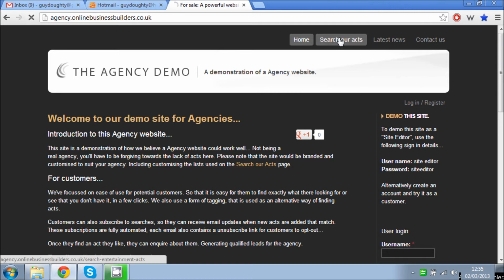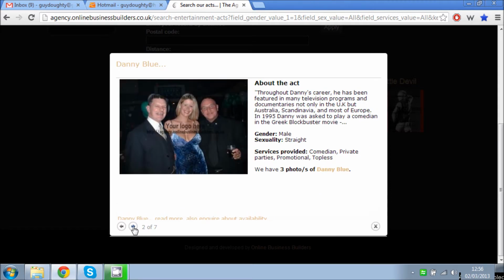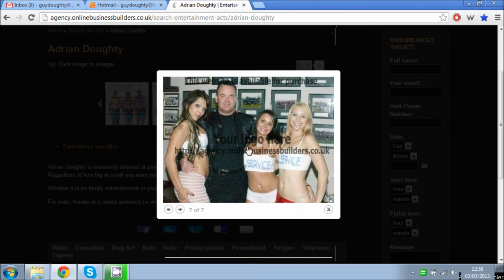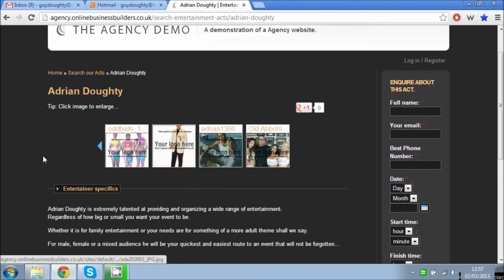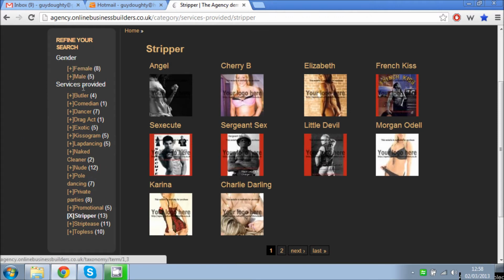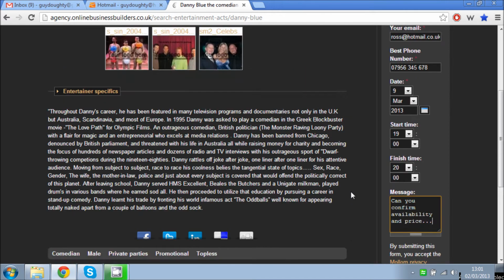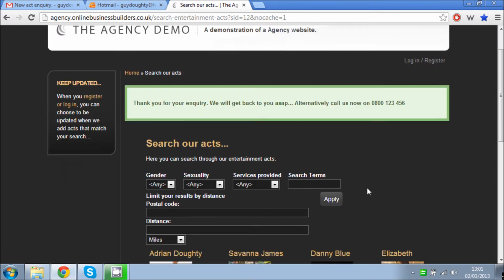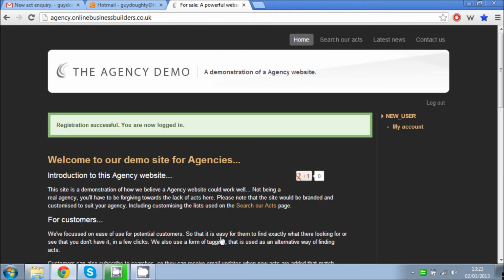Using our bespoke agency management website software part 1 - Customers perspective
This video demonstrates the customers experience whilst using our entertainment agency website, or better said software. This website is available for purchase and is fully customisable. This is in terms of look and feel and also to suit individual use cases.